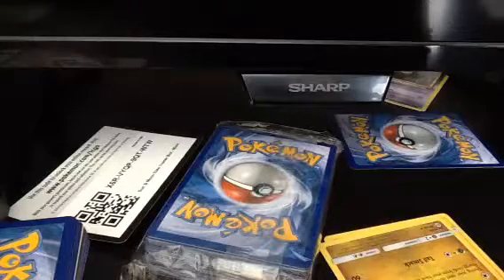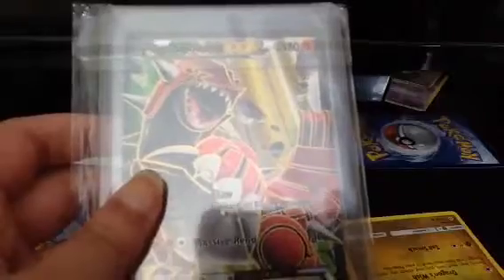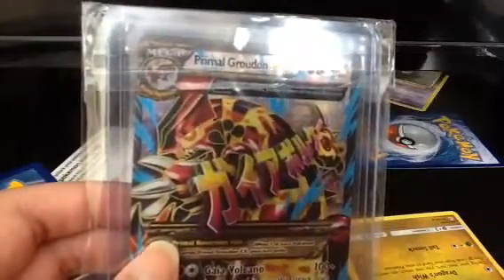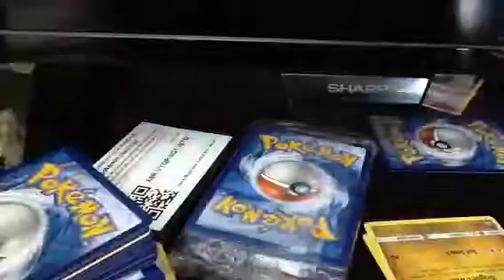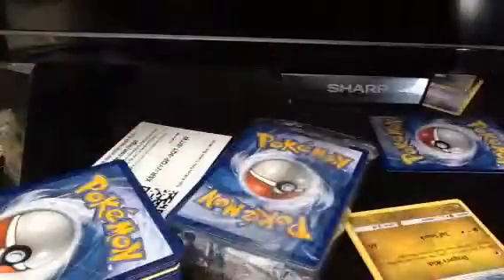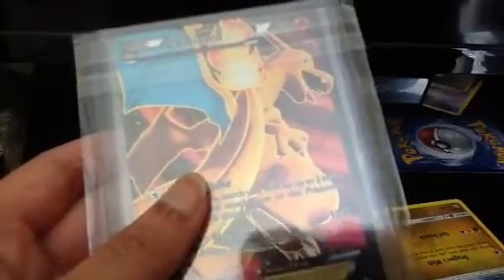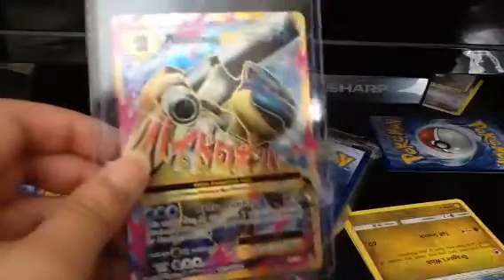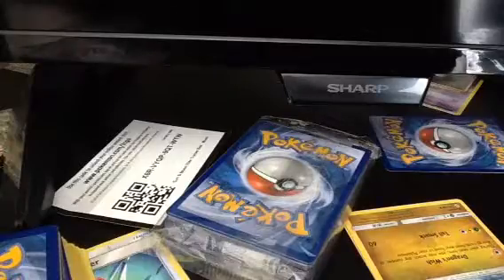My top 10 favorite full art cards